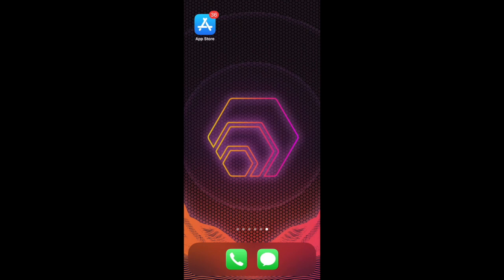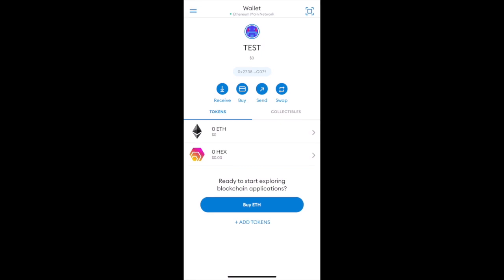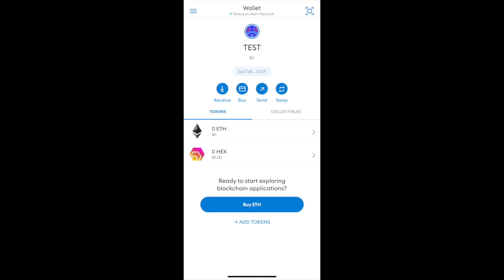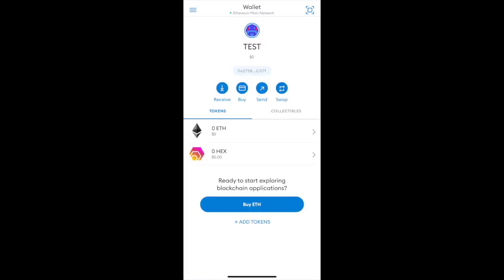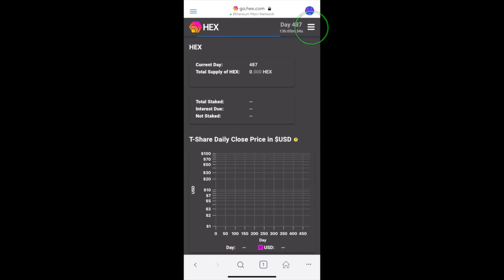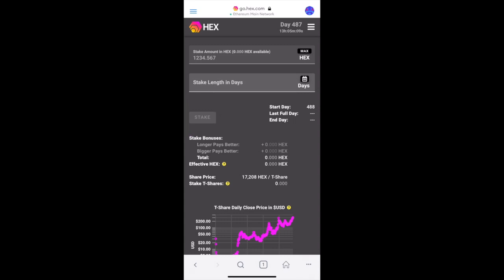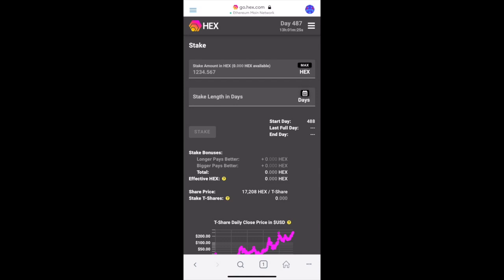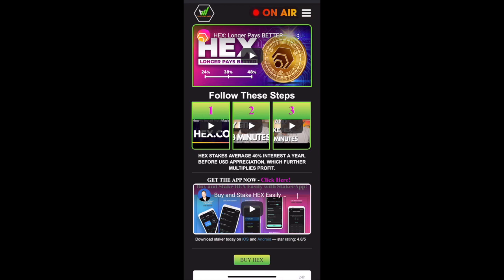How to Buy & Stake HEX w/ Metamask Mobile App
This video is to help you learn how to buy hex and stake it with the Metamask mobile app.

HEX is the first certificate of deposit savings account on the blockchain. HEX allows you to monetize the time value of money on a whole new level!

If you want to buy large amounts of HEX you can buy Ethereum through Coinbase, Gemini etc. as they allow much higher buy limits after creating and verifying your account then you can withdraw that Ethereum (ETH) from ie. Coinbase to your Metamask wallet.

A HEX advertisement was recently spotted inside the Economist Magazine (April 3, 2021).

The crypto killer app is already here and its called Staker there was recently a Medium article talking about this innovative APP and its built exclusively for the cryptocurrency HEX.

HEX was recently featured in "This is Money" and Yahoo Finance